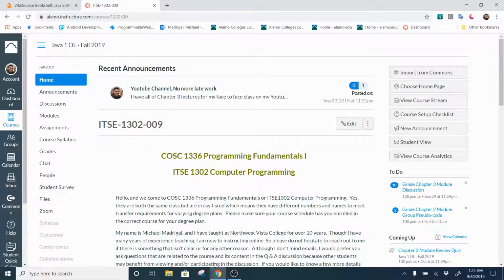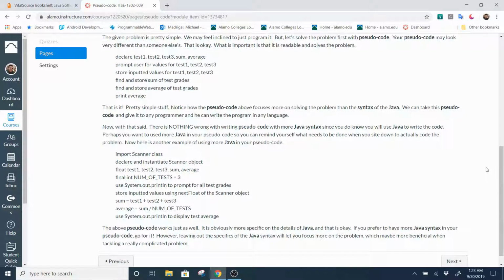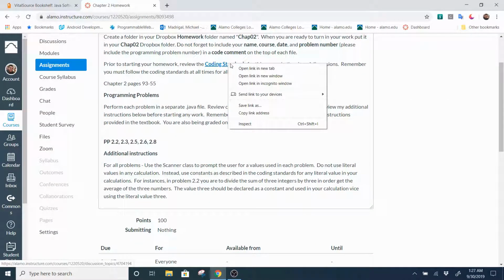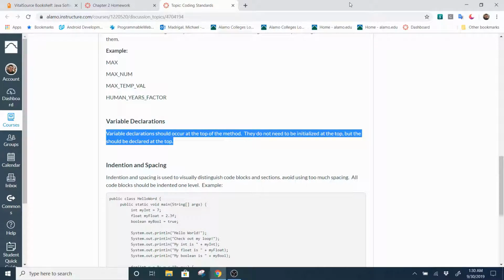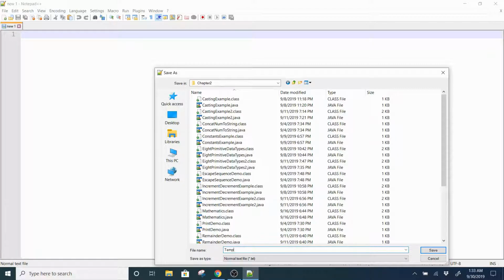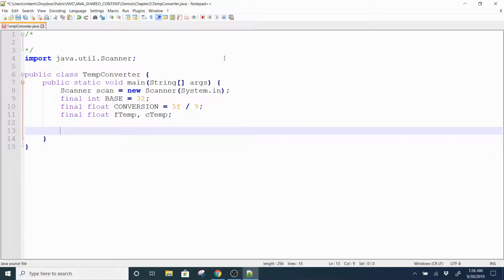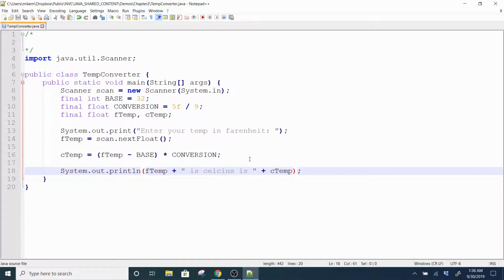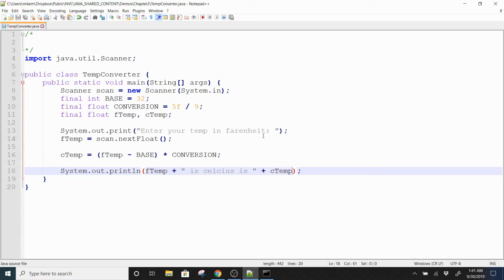Java 1, Fall 2019 - Chapter 2 Assignments Clarification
For my Fall 2019 online Java 1 class, I clarify the psuedo-code discussion and chapter 2 homework coding standard compliance.